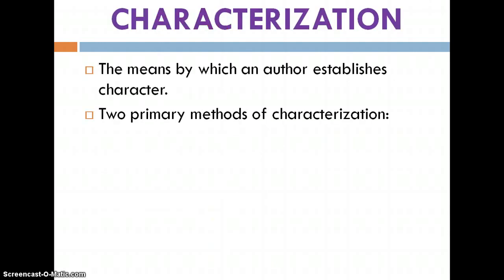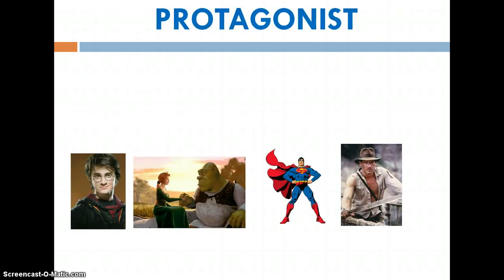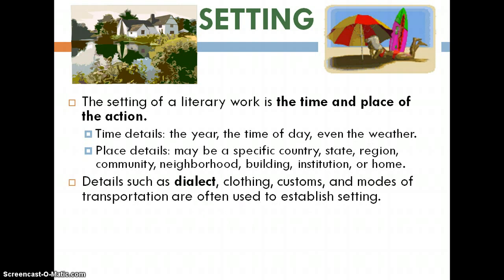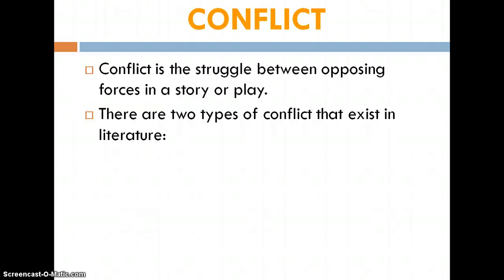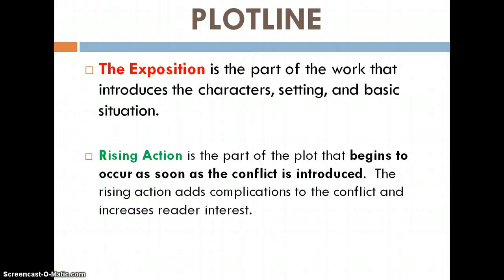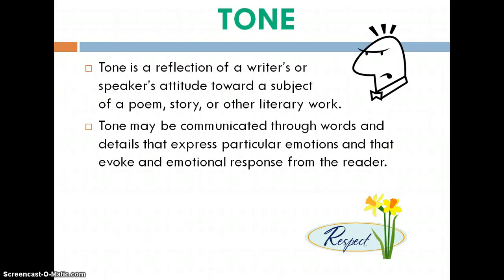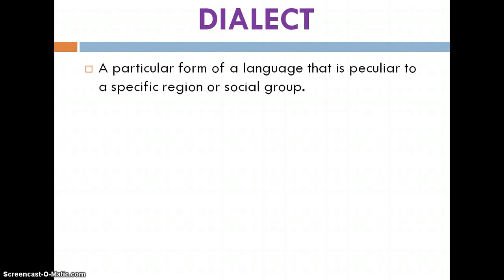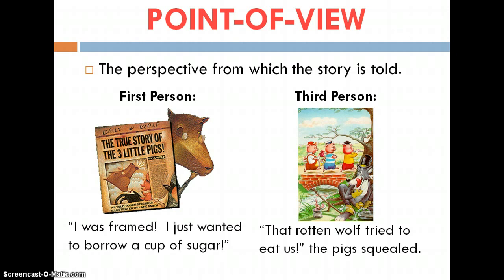Elements of Literature Notes